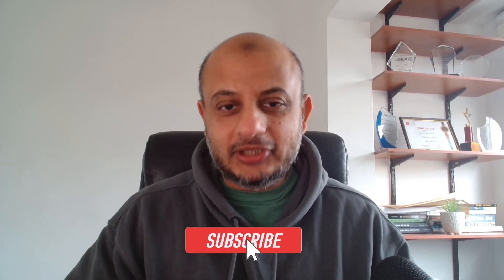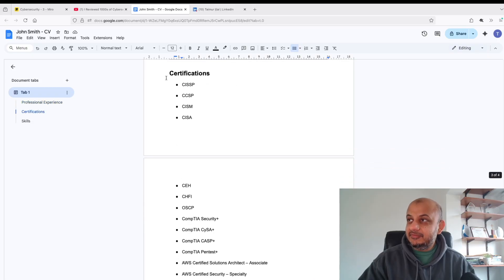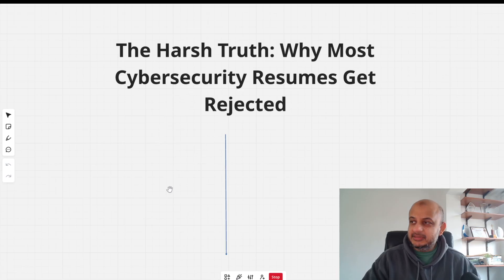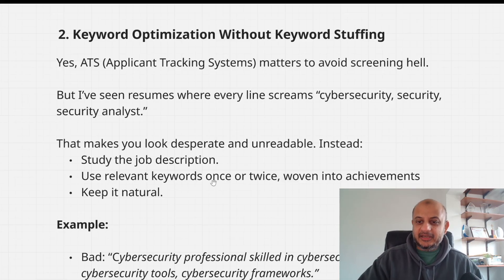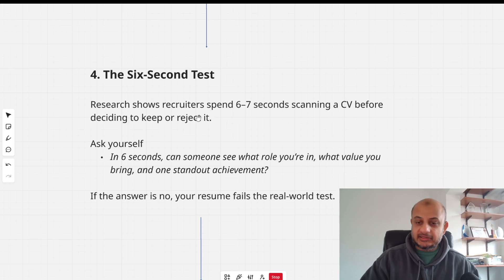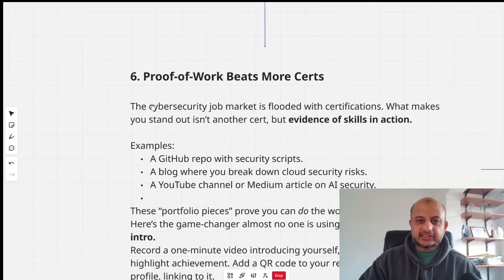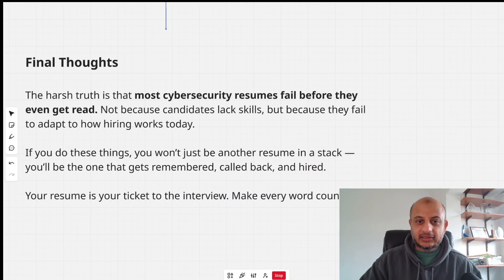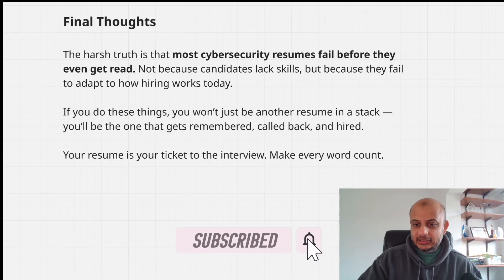Why Your Cybersecurity Resumes Are Getting Rejected ..